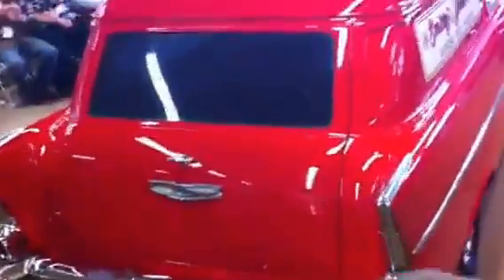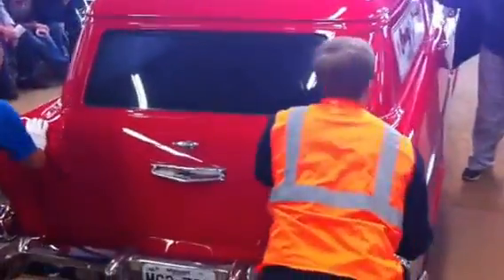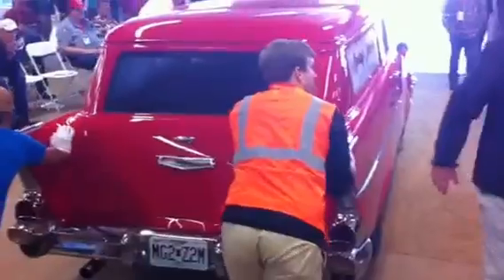1957 Chevy Panel Wagon - Classic Auto Auction - TOCCOA, Ga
No Reserve Auction from Private Collector of TOCCOA, GA. Auction took place on April 20, 2013